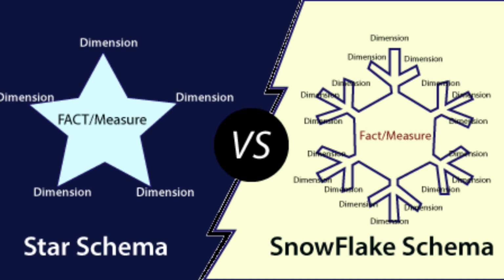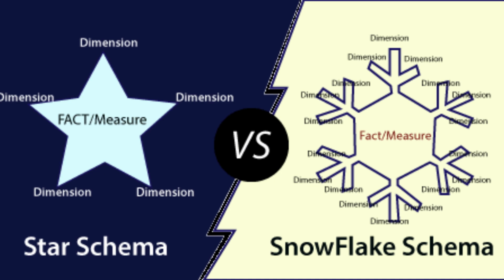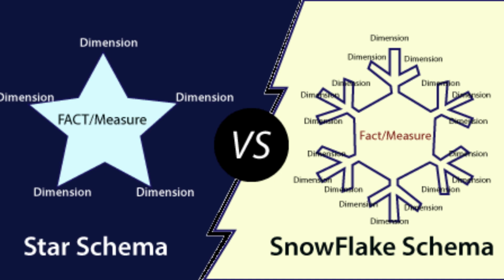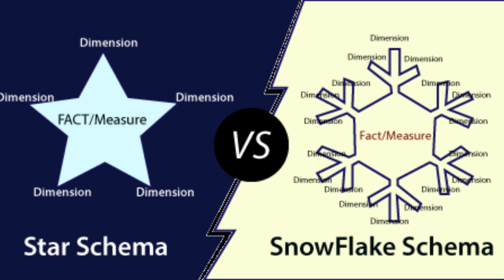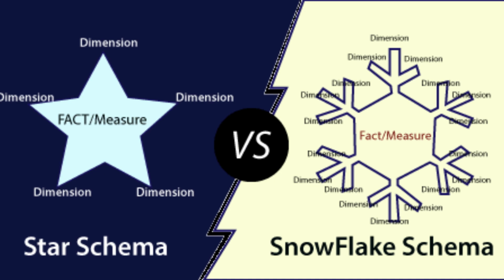Star Schema vs Snowflake Scheme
In many interviews you may get this question "Can you explain when you chose star and snowflake schema and what basis you decide?"

The star schema and snowflake schema are two types of data warehouse schemas that are used for organizing data into a relational database.
Star Schema

In a star schema, a central fact table is surrounded by dimension tables, each of which is directly related to the fact table. The fact table contains the measures, metrics, or facts of a business process, while the dimension tables contain the descriptive attributes related to the fact data.

 Snowflake Schema

The snowflake schema is a more complex version of the star schema where the dimension tables are normalized into multiple related tables. This means that the dimension data is broken into additional tables, which can be linked to the main dimension table.

 Basis for Decision

1. Query Performance vs. Maintenance Star schemas generally offer better query performance due to denormalization, while snowflake schemas can be easier to maintain due to normalization.
2. Complexity of Data If the data has many complex relationships and hierarchies, a snowflake schema might be more appropriate.
3. Data Volume For large volumes of data, a star schema might be preferred because it simplifies queries and improves performance.
4. User Requirements If the endusers need fast query performance and are not concerned with the underlying complexity, a star schema is often chosen.
5. ETL Complexity The complexity of the ETL (Extract, Transform, Load) process can influence the choice. A star schema might require a simpler ETL process compared to a snowflake schema.
6. Storage Costs If storage costs are a concern, the more space efficient snowflake schema might be chosen.

In practice, the decision between a star and snowflake schema often comes down to a balance between the need for fast query performance and the desire for a normalized data structure that can handle complex data relationships and ensure data integrity. It's also important to consider the technical skill level of the users and the specific requirements of the business intelligence tools that will be used to analyze the data.